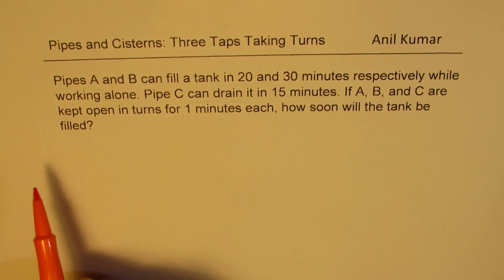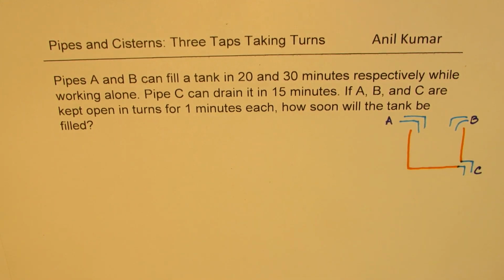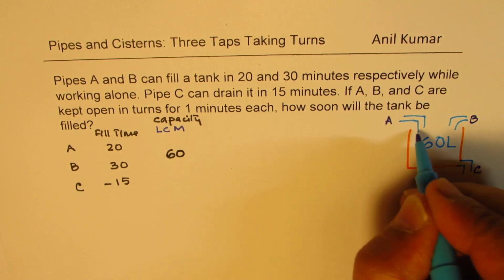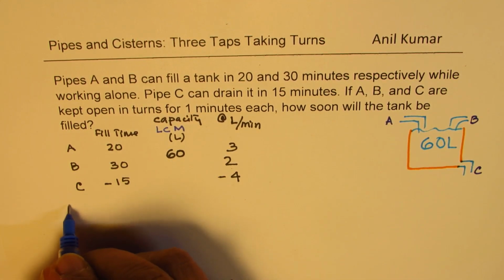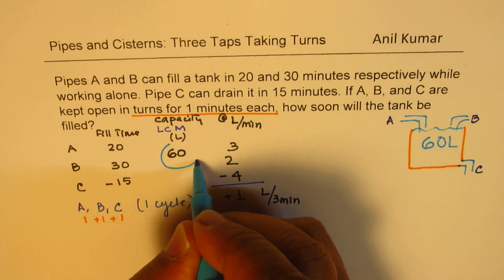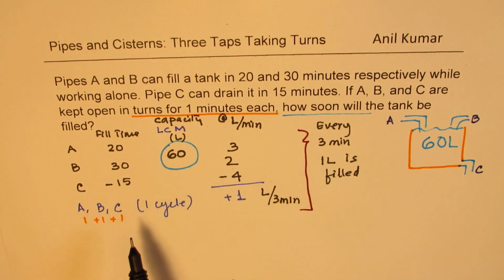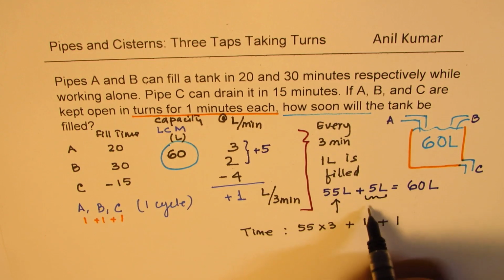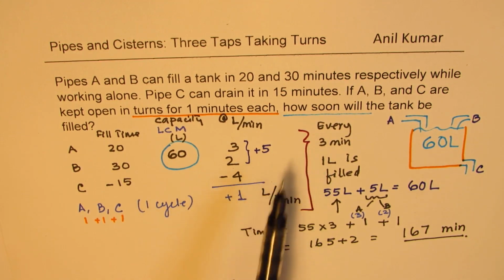Pipes working in one minute turns to fill and drain a tank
Strategy to Solve Simple Algebra Word Problems
  Define Variables
  Write Algebraic Expression(s)
  Relate Expressions with Equation(s)
  Solve Equation(s)
  Write Solution with units
  Strategy to Represent Information and Plan Solution